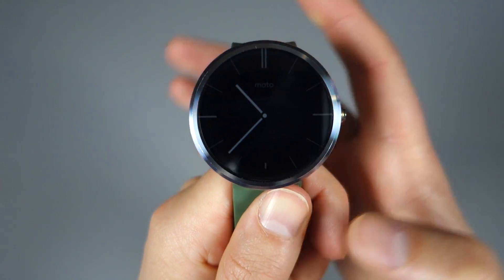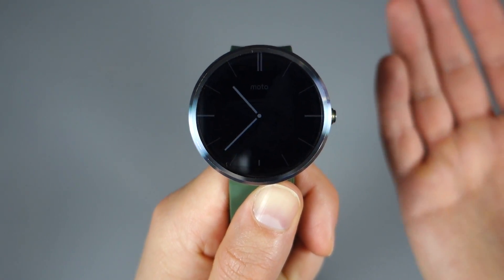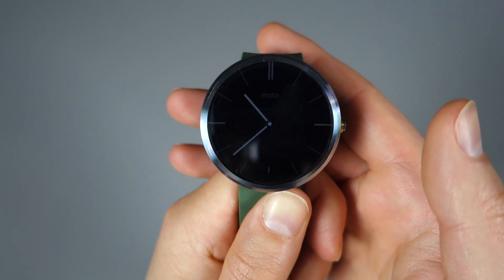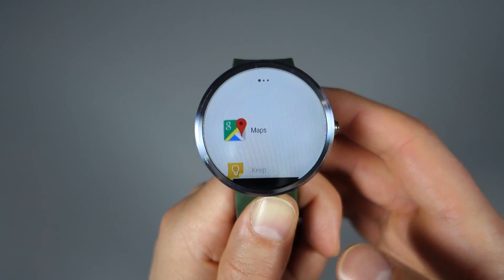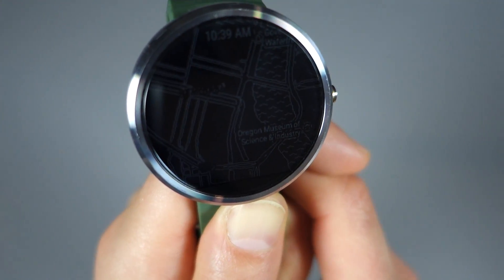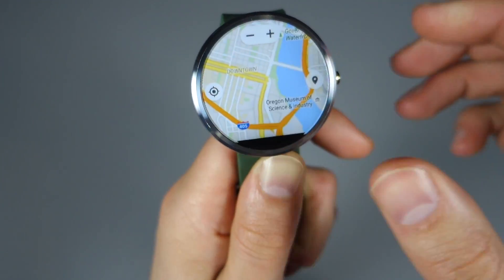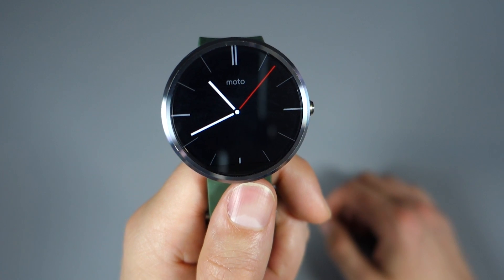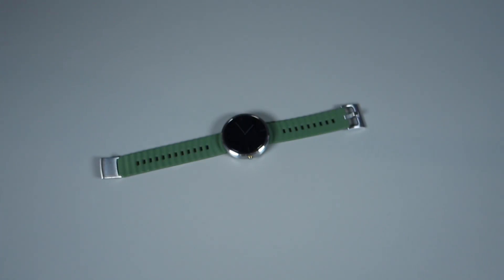How to: Use Always-on Apps with Android Wear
A quick tutorial on using Always-on Apps with Android Wear.